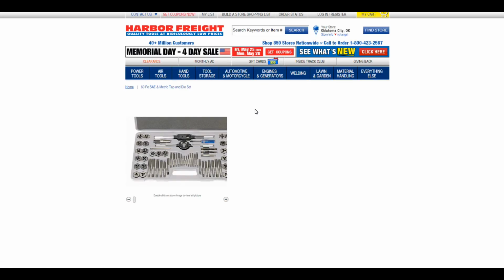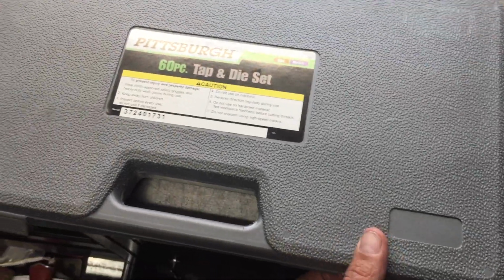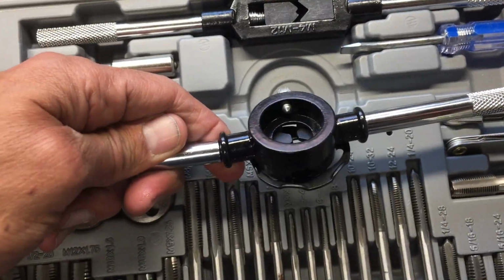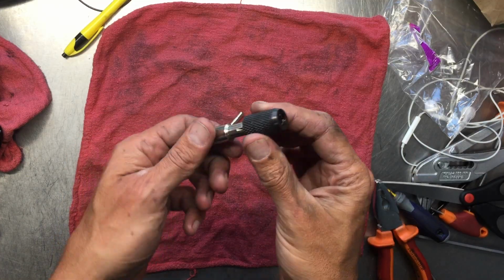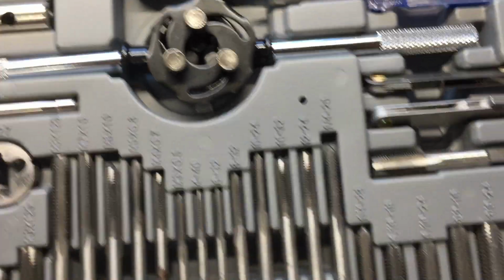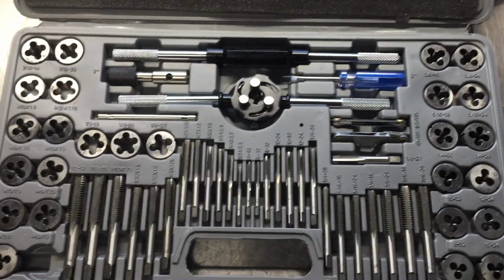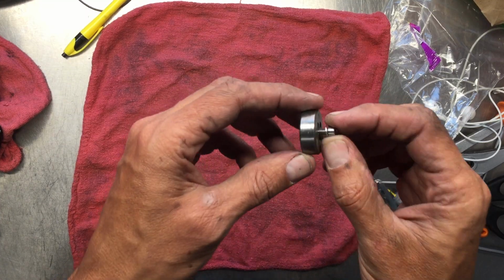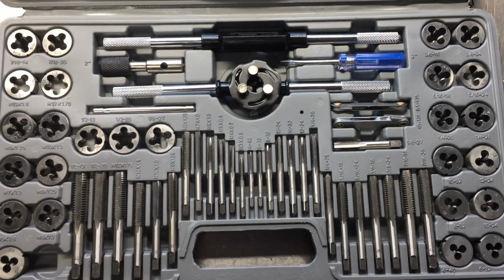Harbor freight 60 piece tap and die set review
Review of the Pittsburgh 60 pc tap and die set we purchased for the bicycle shop. The set has several sizes commonly used on bicycles that are not available through our typical tool suppliers. So far it's been a great tool set.